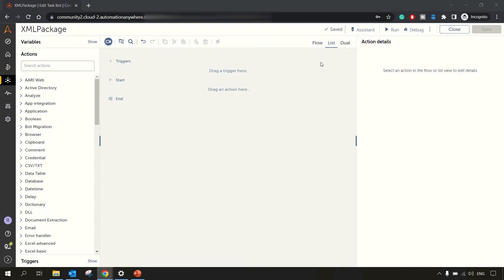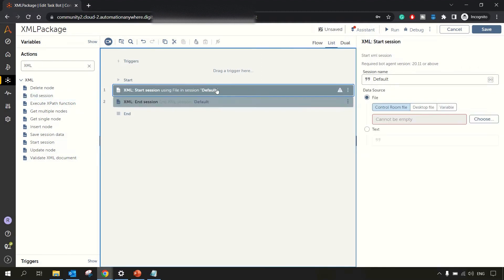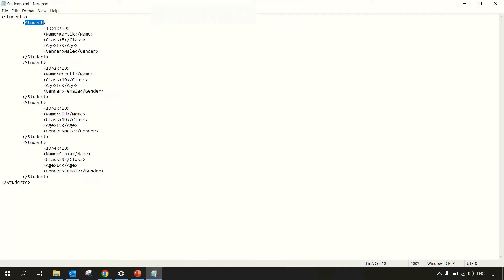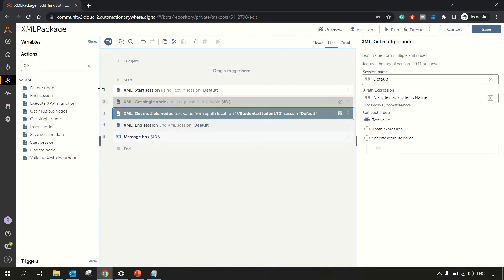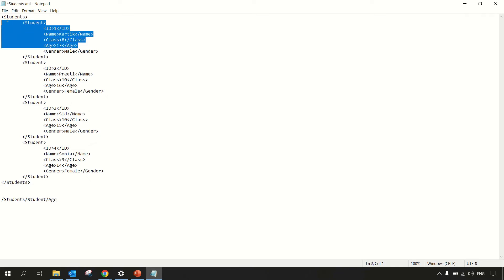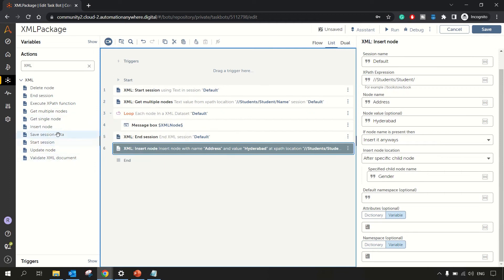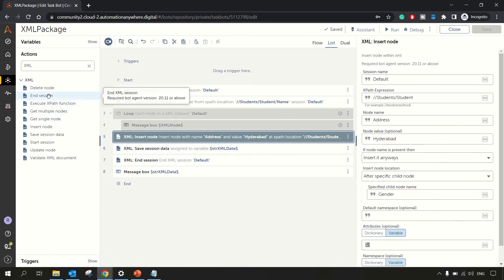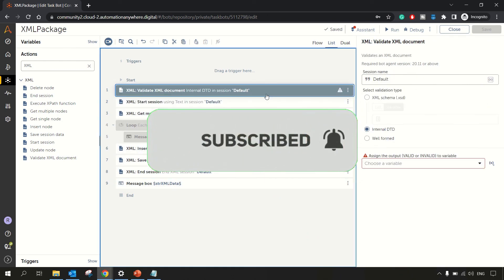XML Package in A360 | How to use XML in A360?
In this video, we have demonstrated Using XML Package in A360.